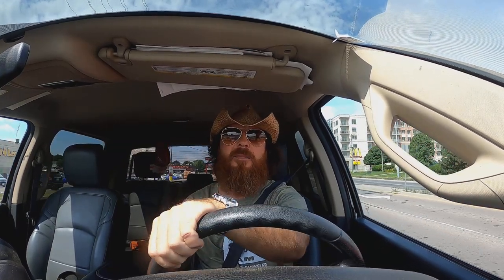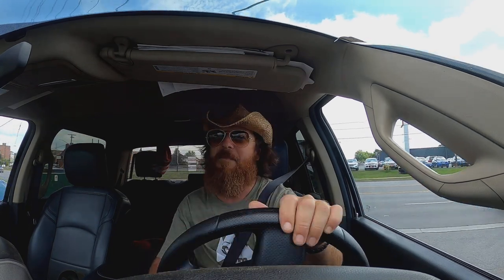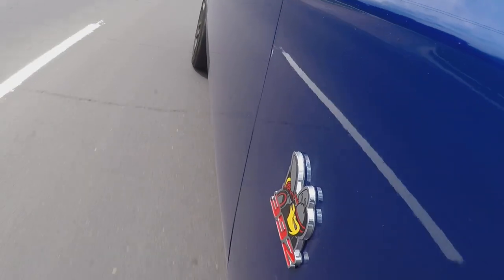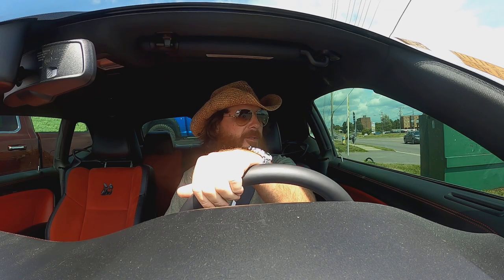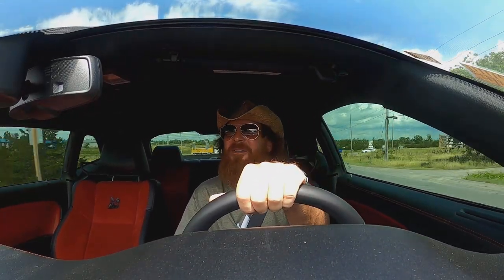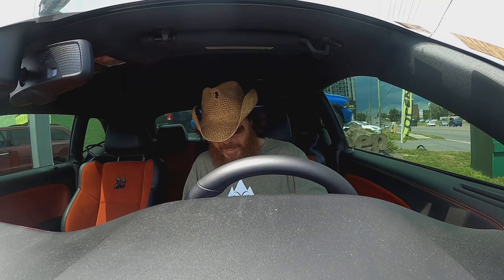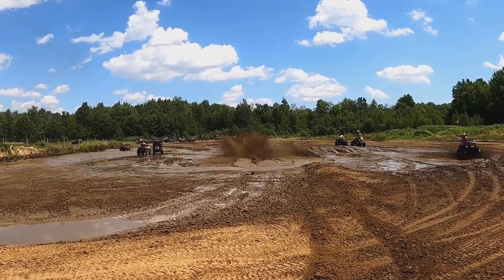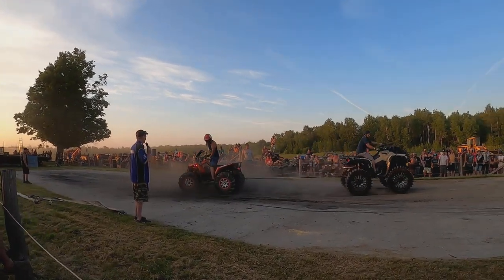Argo Tires Mounted Backwards & Dodge Challenger R/T Scat Pack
On this episode of ehTV, I Stop by to visit our friends @thompsonchryslerkingston for the opportunity to test drive the Dodge Challenger R/T Scat Pack 392 4.6L Hemi. This car produces 485HP and 475FPT and just begs to be driven. "Yeah Buddy"
 Followed by a sneak peak at what's coming up next on the channel, Footage from our most recent trip to North Augusta Wheels a Churnin mud bogs event.